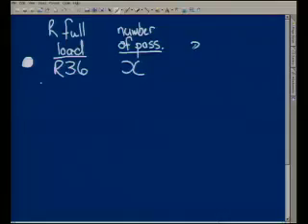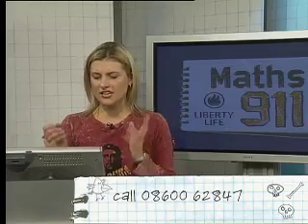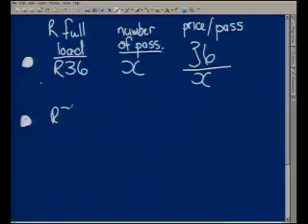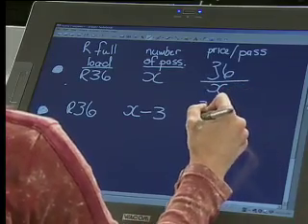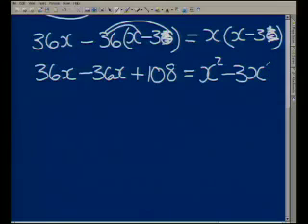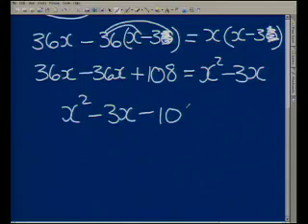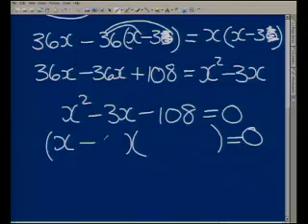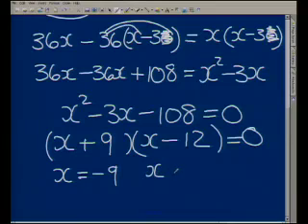Maths911 live show: Grade 12, Algebra - Sequences and Series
with: Liesel Krause
Executive Producer: Dylan Green